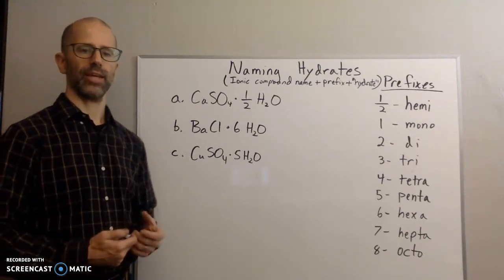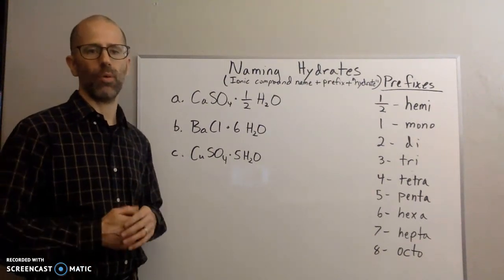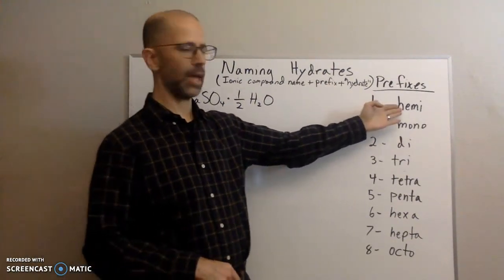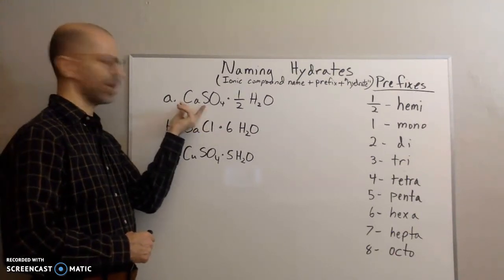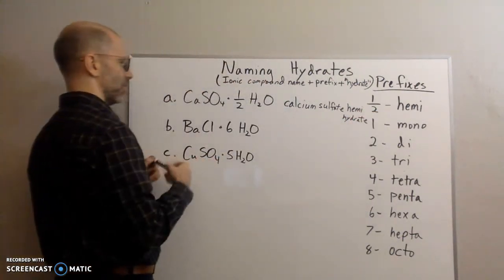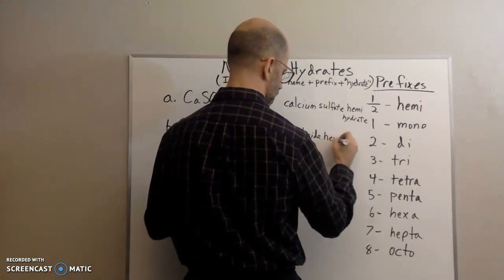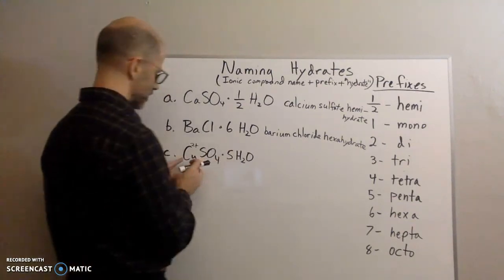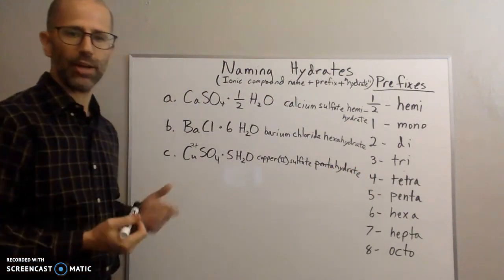Naming Hydrates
In this video I go over how to name hydrates and I go over a few examples.